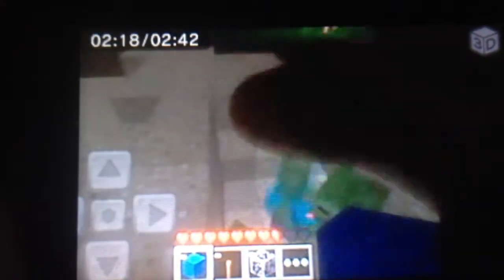Minecraft: How to build a Zombie Trap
Grrrrrrr!